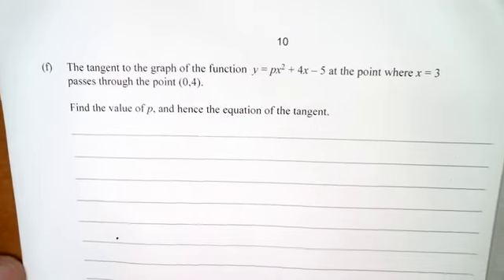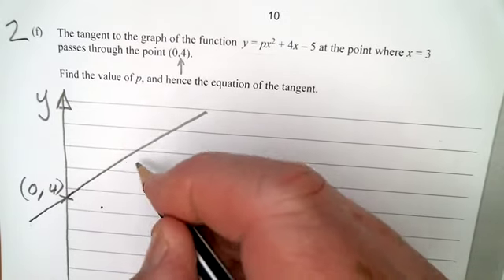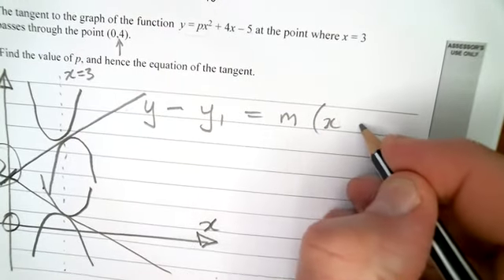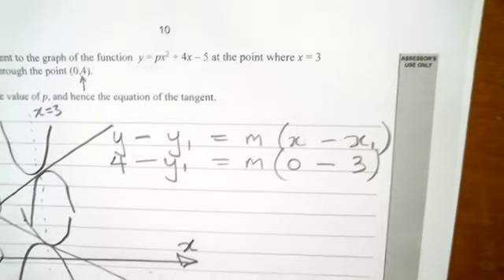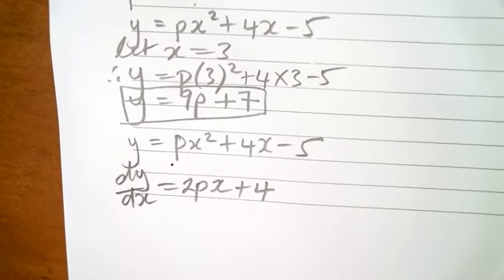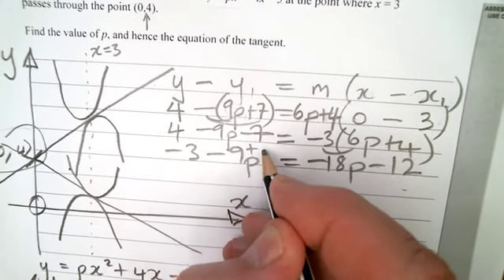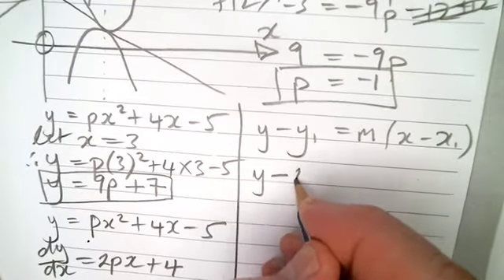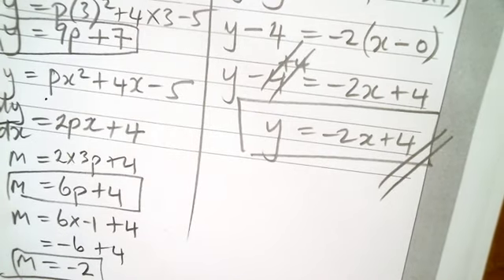2014 NCEA 2 Calculus Exam Q2c